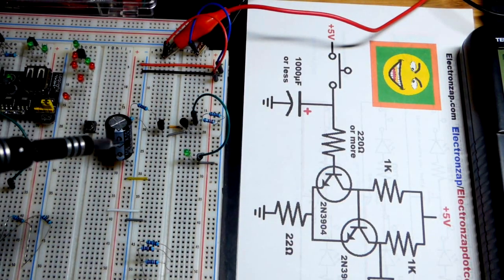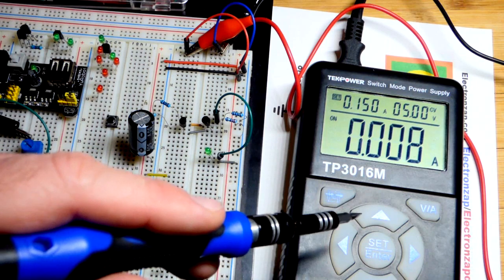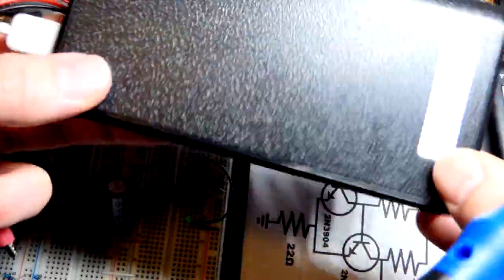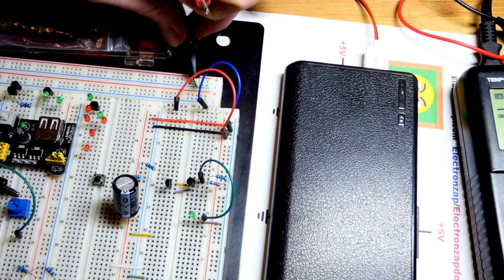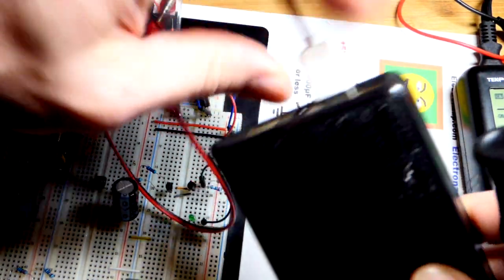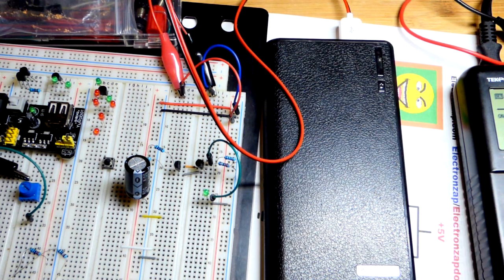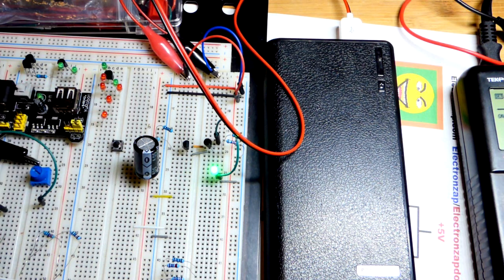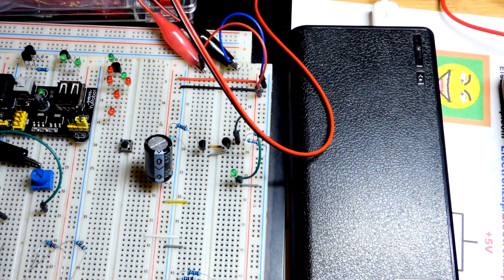Powering electronic circuits using portable power bank with USB to alligator clip adapter cable